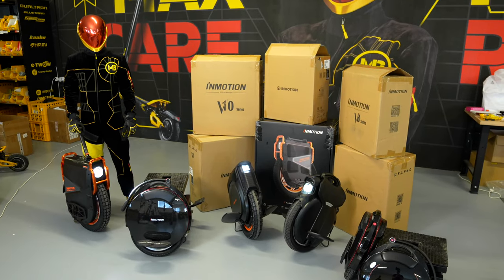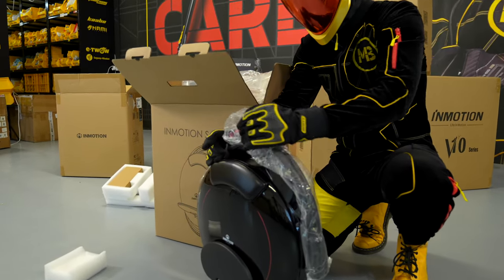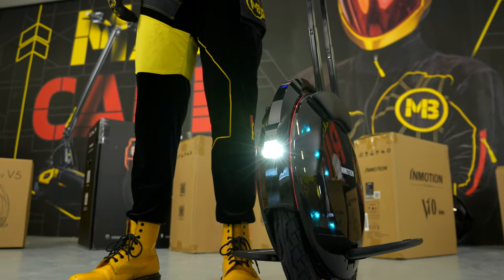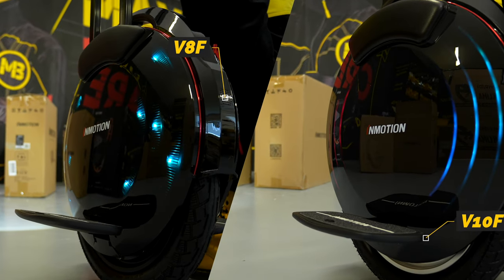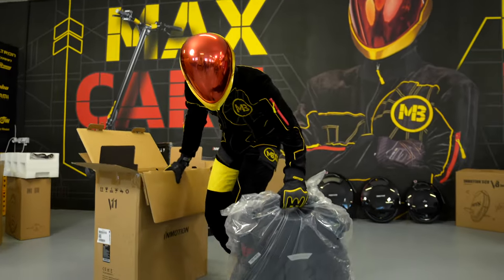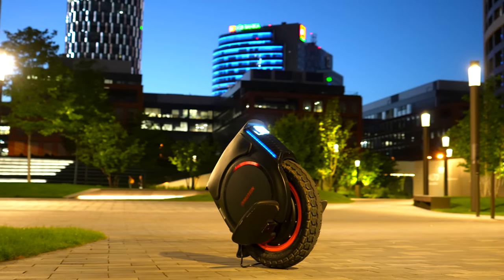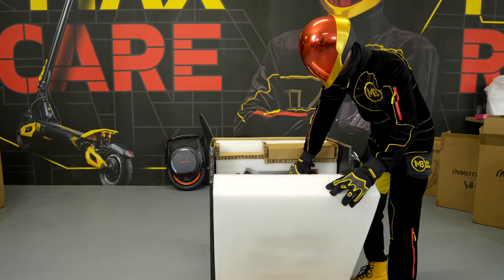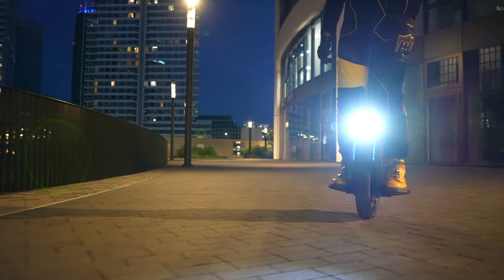InMotion Electric Unicycles – There is an EUC for Everyone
Do you wish to experience a new dimension in your adventures and are you looking for ways to spice up your rides around the town and beyond? If so, electric unicycles are perfect for you. They are attractive, come with modern design and are practical. Moreover, they provide riders with extreme freedom since their hands are free while riding.

The only remaining question is which type is the best for you. That is why Max Blinker has prepared for you a selection of electric unicycles made by InMotion – one of the best brands out there. Their portfolio will appeal to complete beginners, those who demand cutting-edge design, as well as to true connoisseurs and adrenaline enthusiasts.

01:04 - V5F
01:55 - V8F
03:55 - V10F
05:05 - V11
06:01 - V12
08:15 - V13